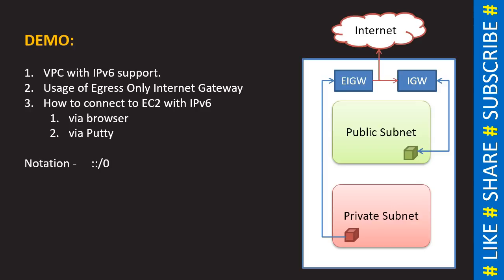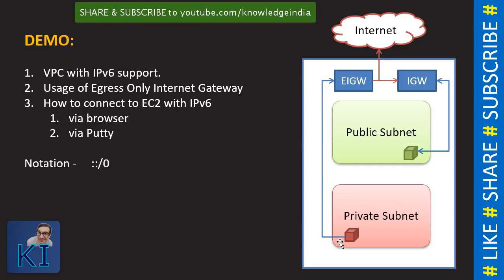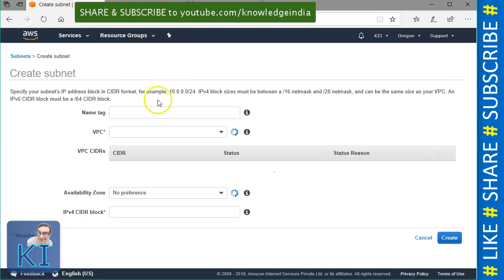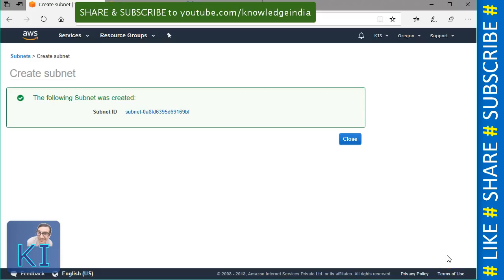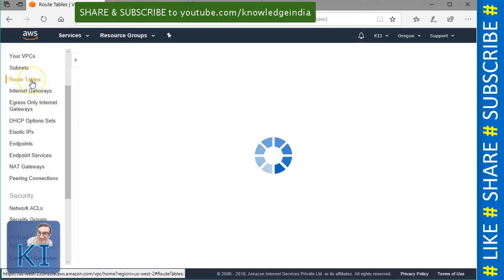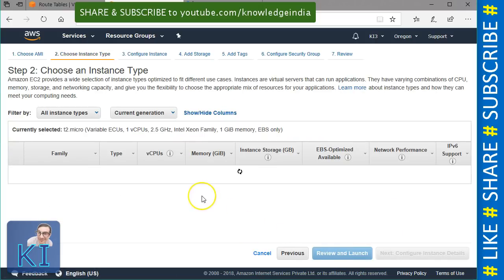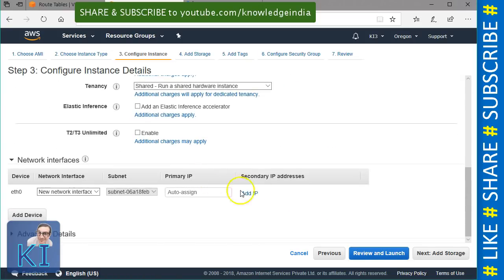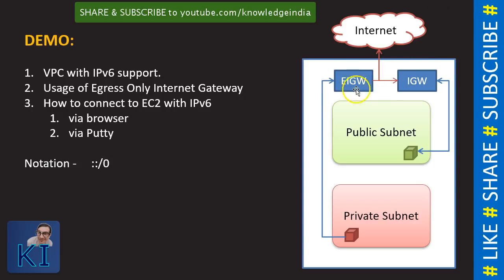AWS - VPC with IPv6 DEMO | Egress Only Internet Gateway | Easy Setup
- Learn from scratch how to create AWS VPC with IPv6
- How to allocate IPv6 to your EC2 instances?
- What is the use and setup mechanism for Egress Only Internet Gateway?
- Public and Private subnets with IPv6